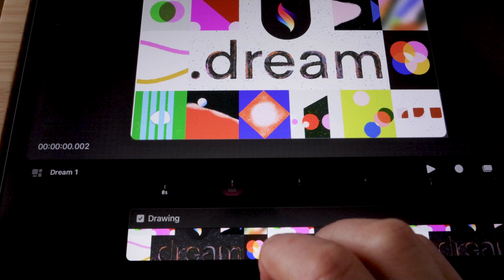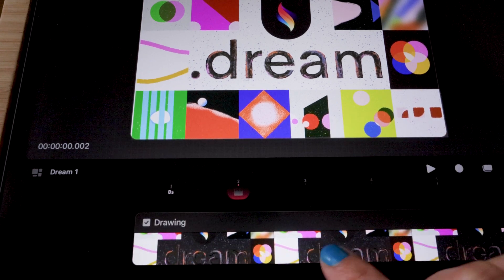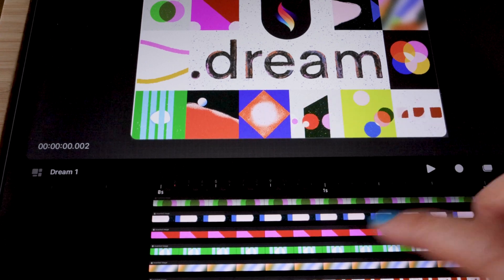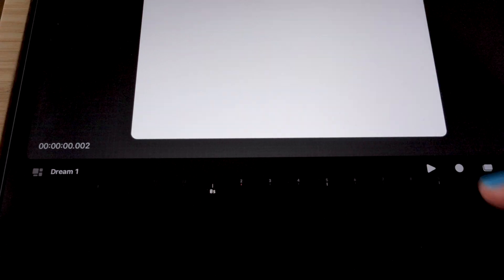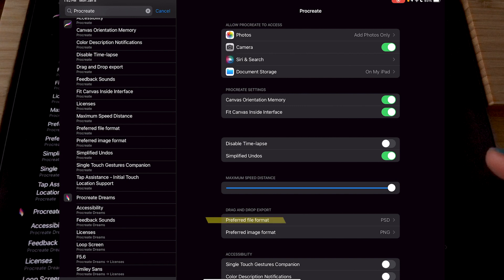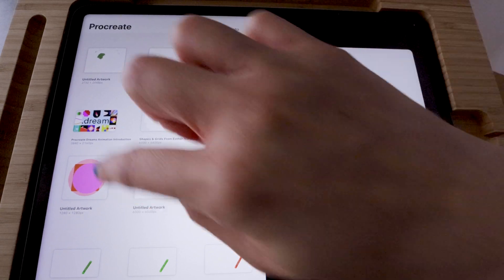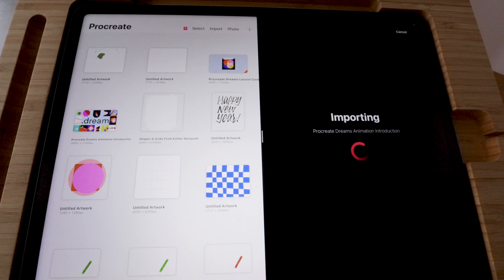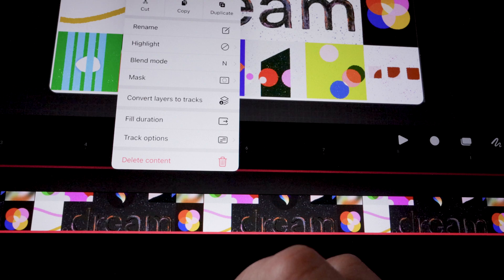Fix Convert Layers to Tracks | Procreate Dreams FAQ for Beginners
📌 Blog post Importing *Layered* Procreate Files into Procreate Dreams for Animation

🔍 In this tutorial, you'll learn how to:

Manage and understand the Procreate Dreams file
Work with layered files and convert them into tracks for animation
Troubleshoot common issues with layered files in Procreate
Adjust settings for optimal file format compatibility
Efficiently import and organize files for your creative projects